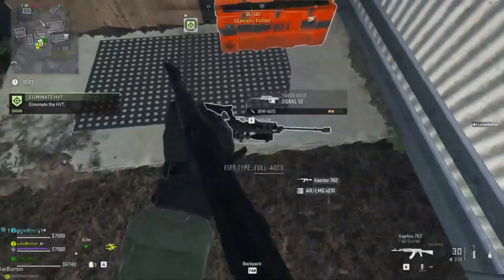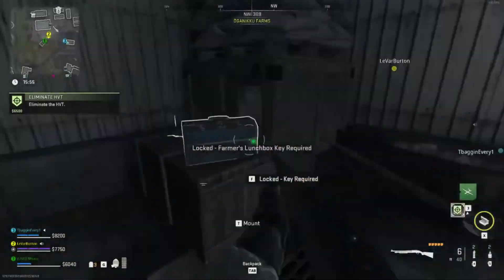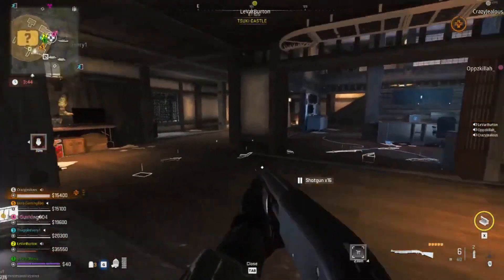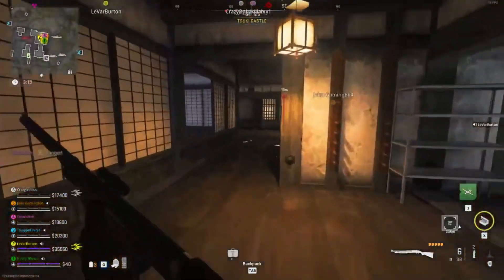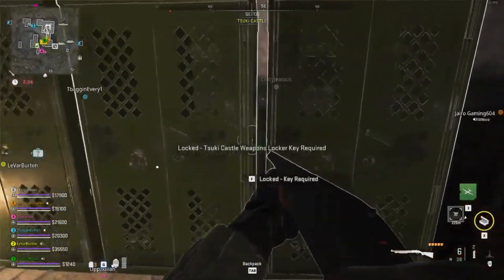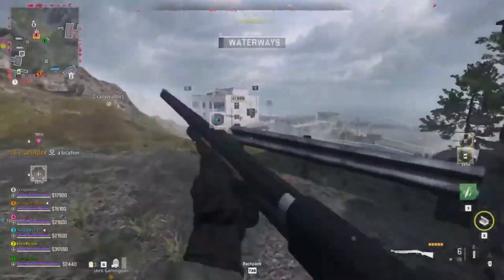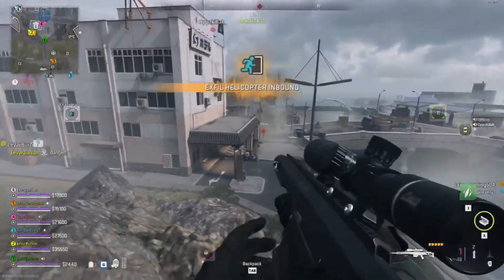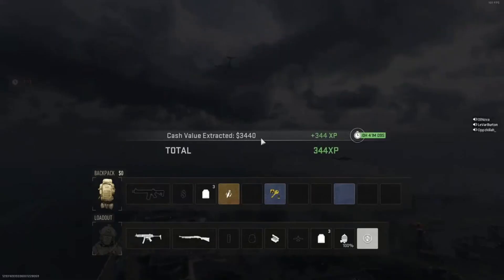How To Obtain The Ashika Island's Weapon Case (FULL RAID)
This is a full raid (with the beginning parts sped up) of obtaining Ashika Island's weapon case this was done with 4 randoms and one squad mate. In the beginning of the video I give some good tips for how to easily obtain the weapons case. Hope you enjoy!

All tips will go towards a new pc so that I can stream in higher resolutions and with better fps.